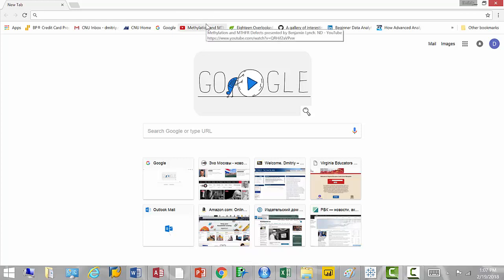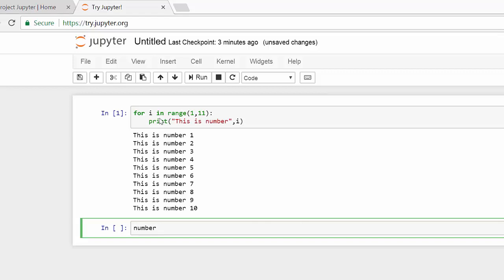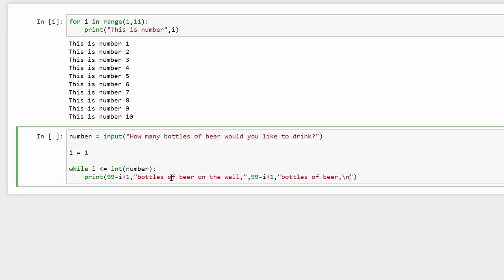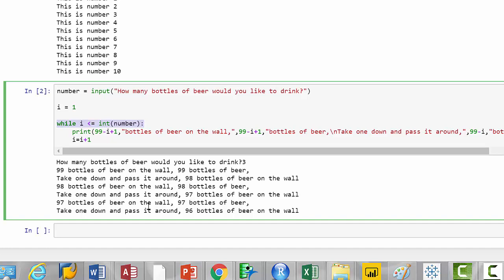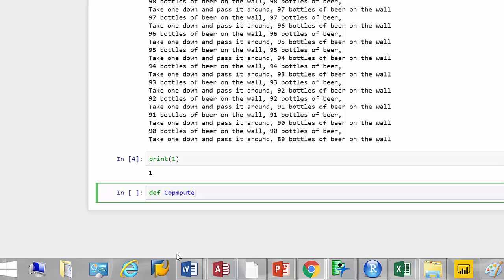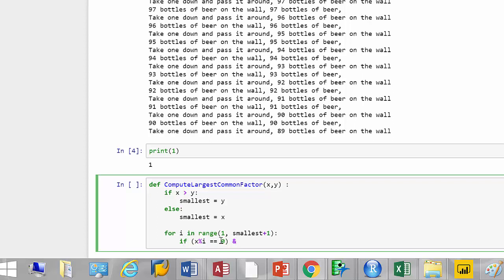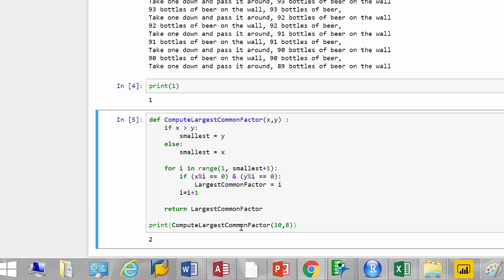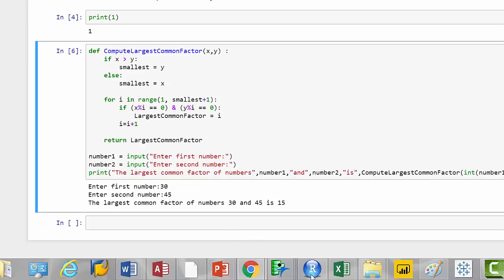Introduction to Python, Part 2